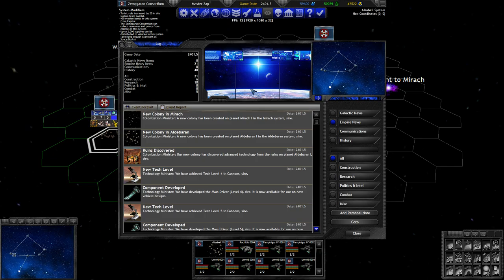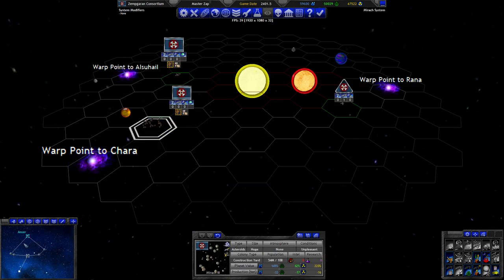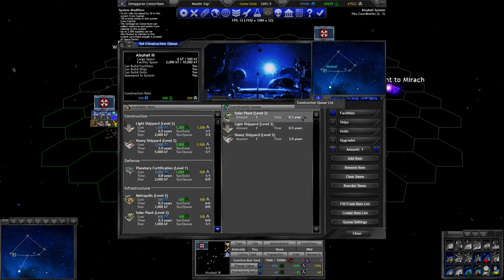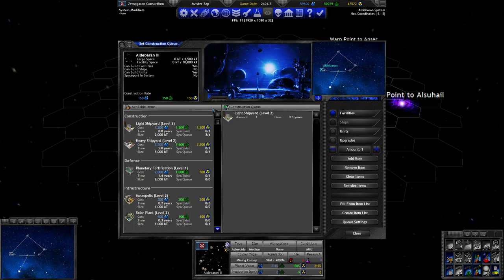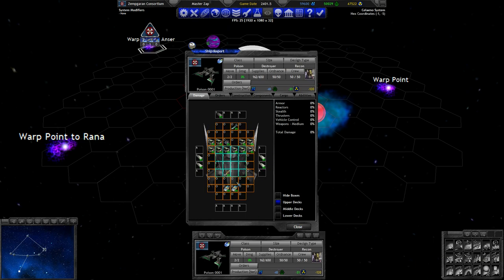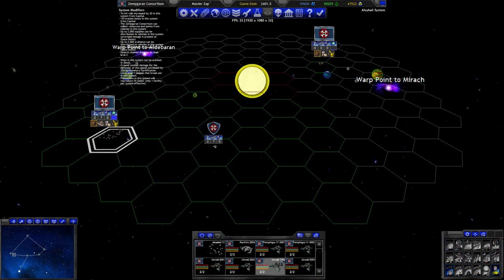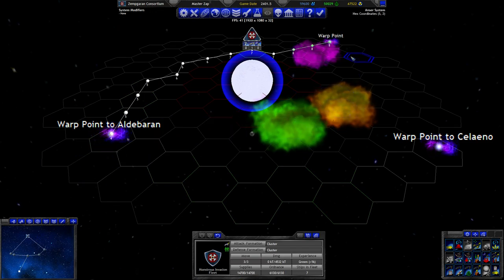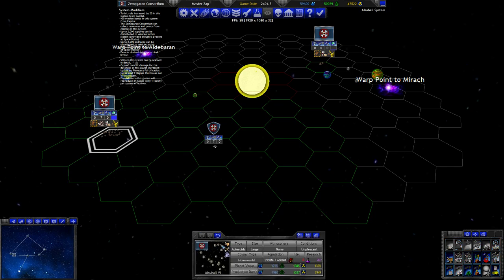Turn 16 - Defence Concept